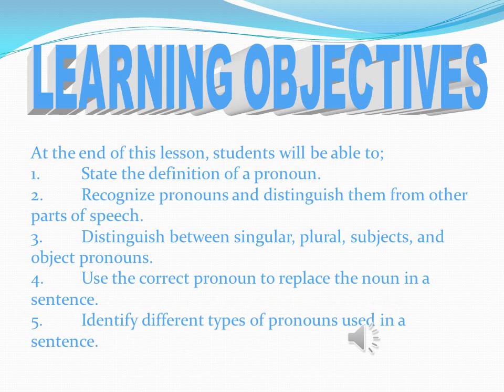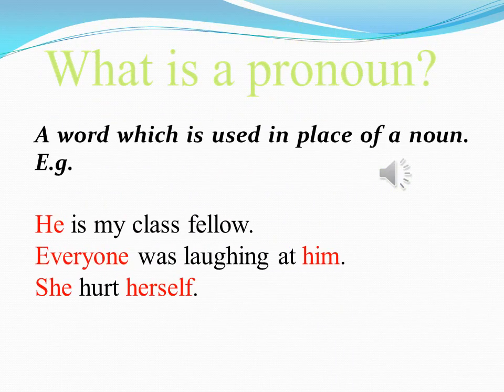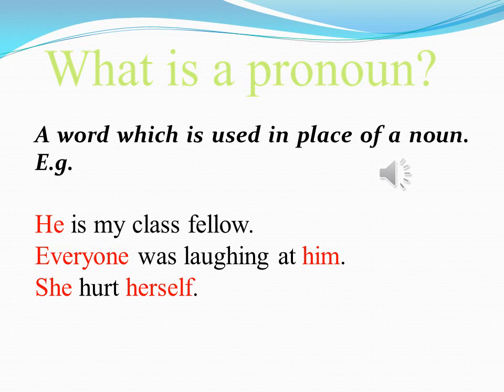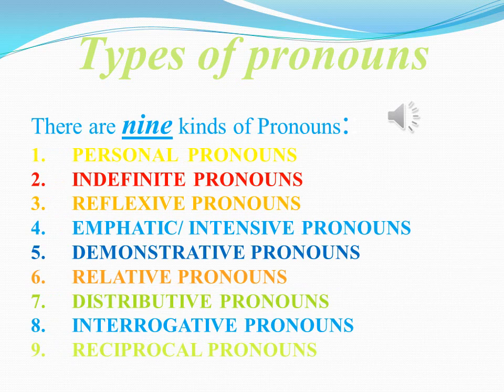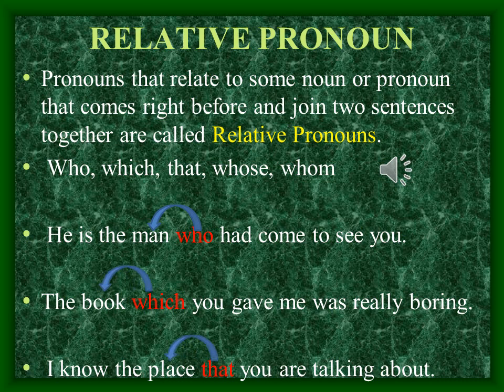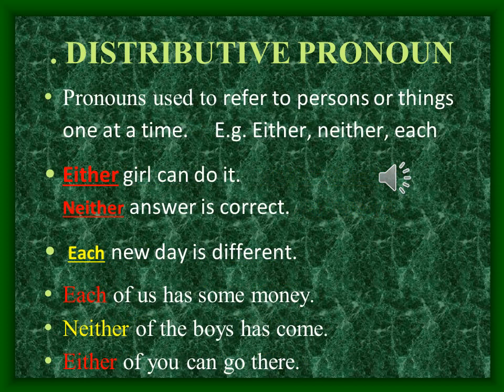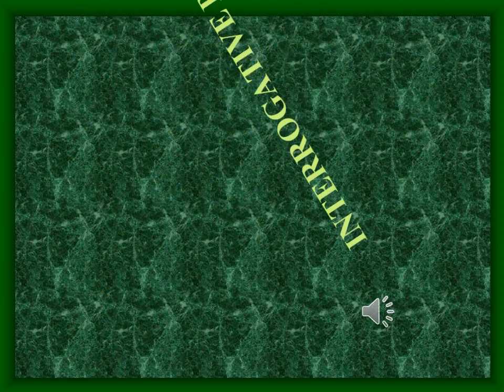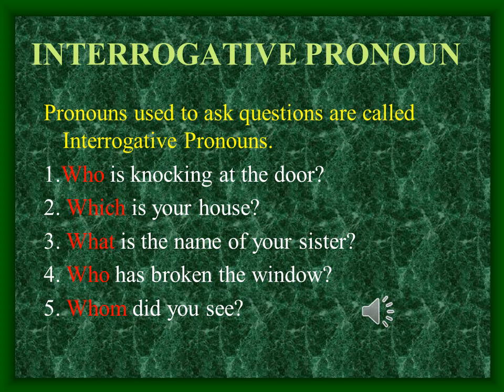English Language 8 W2 L2